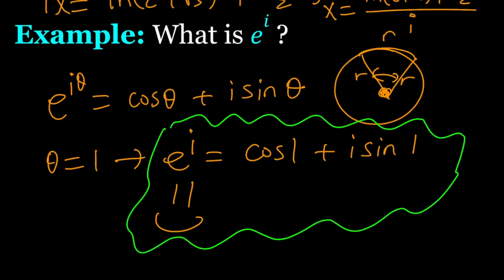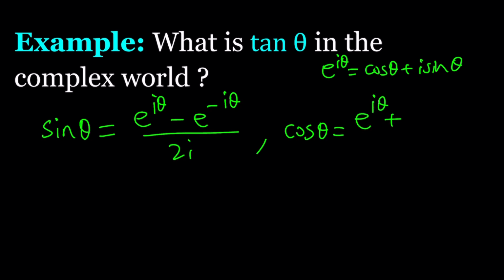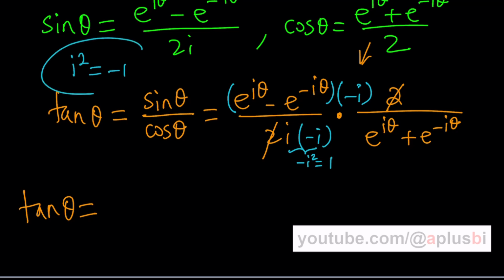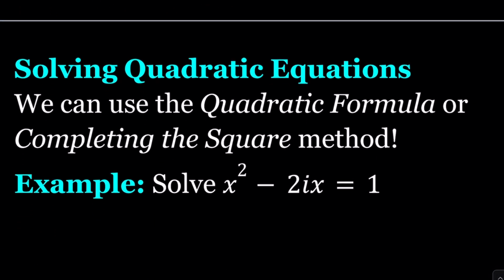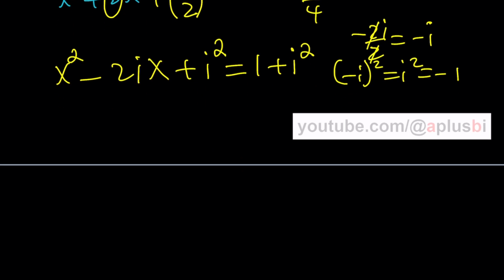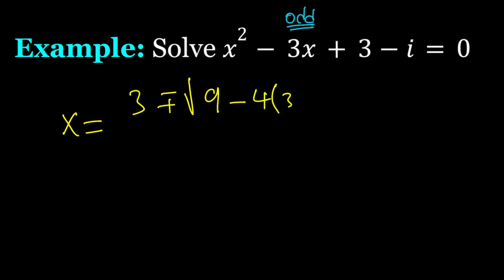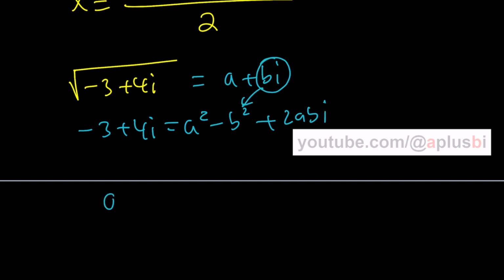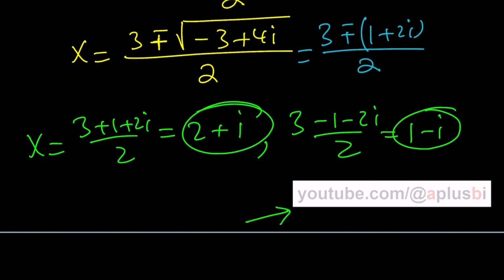Fundamentals of Complex Numbers | Ep. 8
▶ Greetings, everyone! 🧡🤩💗
🤩 This is the eighth lecture video on Complex Numbers!

TOPICS COVERED:
🧡 Trigonometric Functions (tanθ)
🧡 Solving Quadratic Equations with Complex Coefficients

▶ MY CHANNELS
▶ EQUIPMENT and SOFTWARE
Camera: none
Microphone: Blue Yeti USB Microphone
Device: iPad and apple pencil
Apps and Web Tools: Notability, Google Docs, Canva, Desmos

via @YouTube @Apple @Desmos @GoogleDocs @canva @Notability  ​​